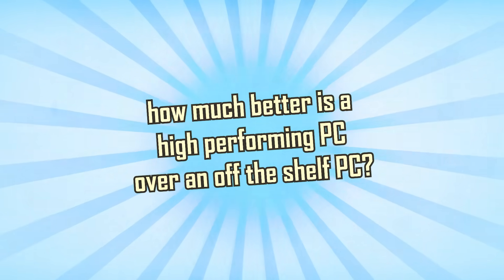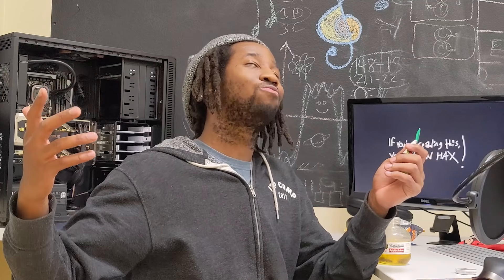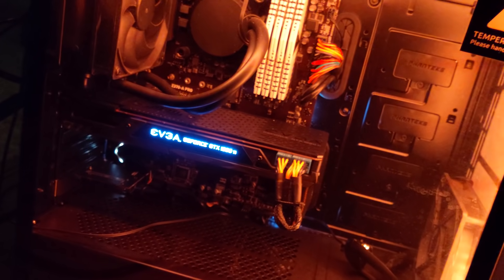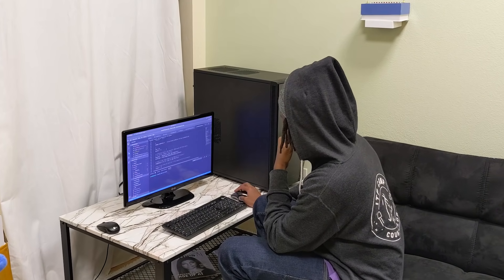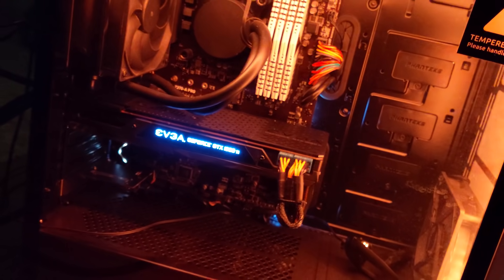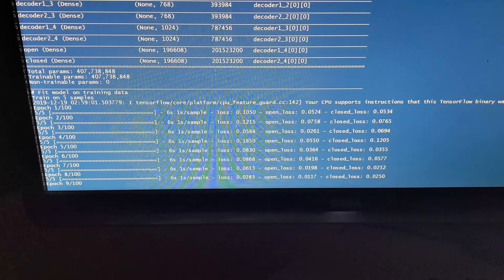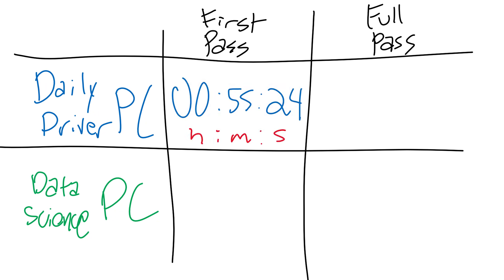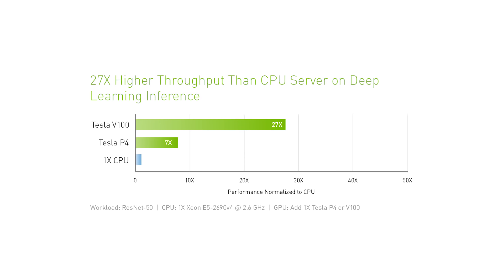Running AI on a $10,000 PC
@PugetSystemsPC & @NVIDIA just sent me this CRAZY PC build to review, & so you know I have to test it with an AI project! 😁😁😁

Puget Systems' Titan RTX powered Data Science PC comes with a comprehensive stack of tested and optimized software built on NVIDIA CUDA-X AI. This stack provides accelerated workflows for faster data preparation, model training and data visualization.